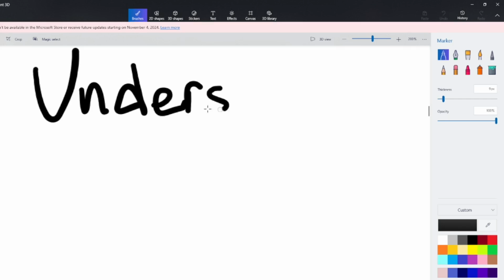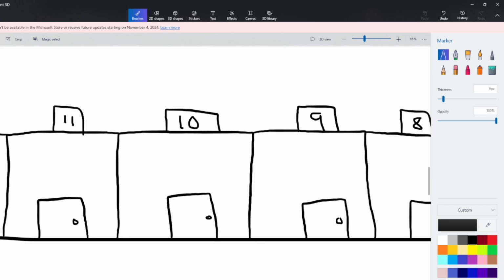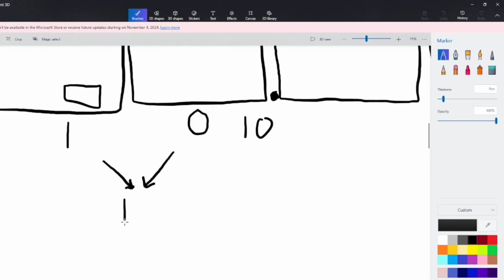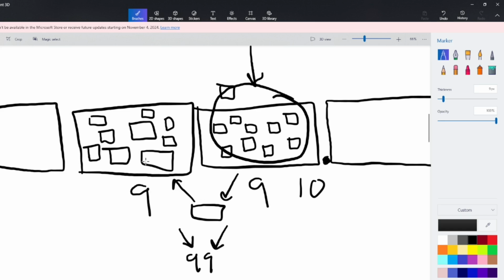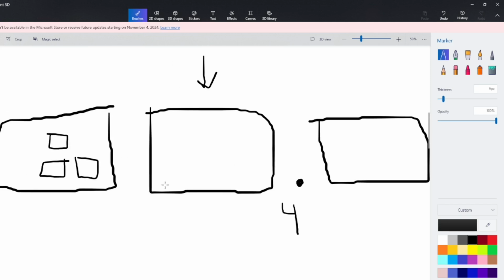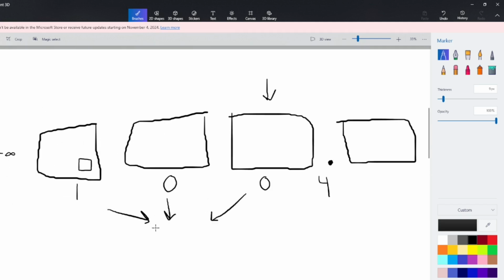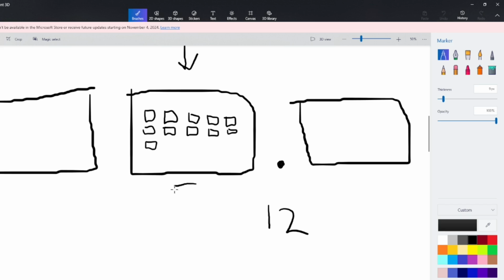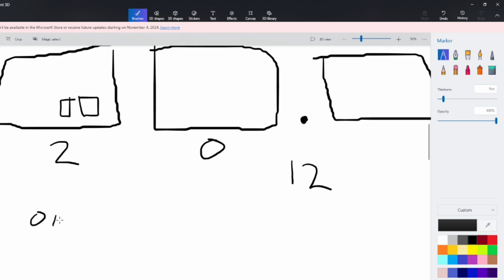Understand different bases easily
This year in school I have a pre-calculus class where we went over different base systems. I had pretty much no problem understanding it, but some of my classmates really struggled. One day I thought of this idea as an easy way to understand how to think about different bases. I don't know if anyone else has already come up with this idea or not, as I haven't done research on it. I wanted this idea to be purely from my own head.

00:00 - Introduction
01:15 - BASE Industries
01:45 - Base 10
05:25 - Base 4
08:08 - Base 12
11:09 - Outro/Bloopers

This video is dedicated to a lightbulb who does have power to it.